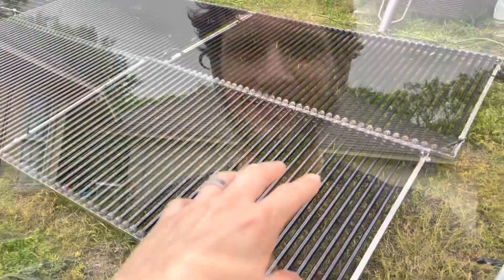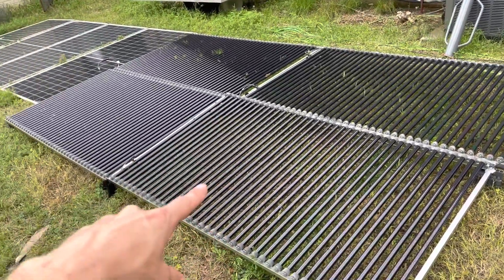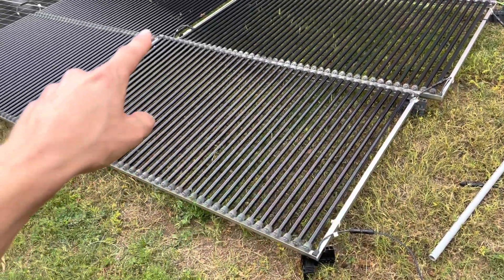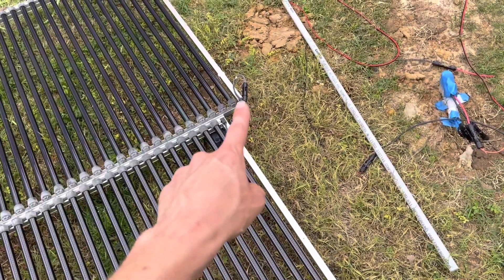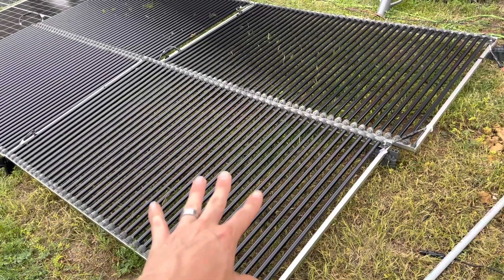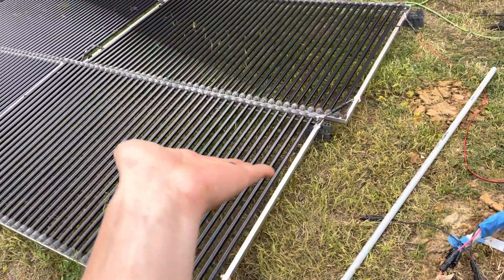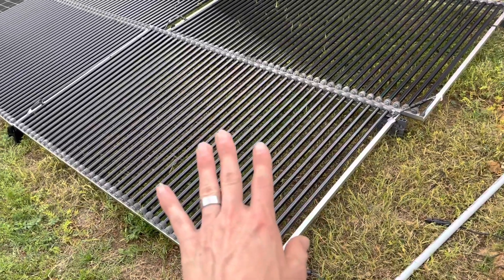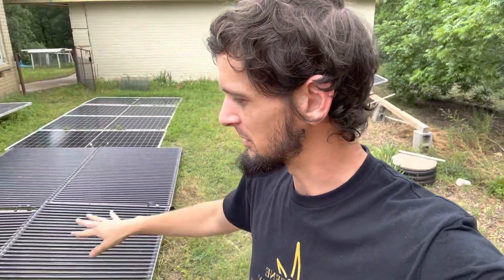How Solar Tubes Make Cheap Power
Solyndra tubular Solar panels!